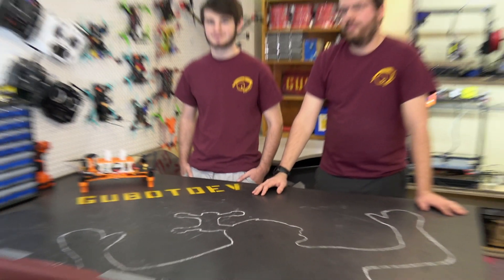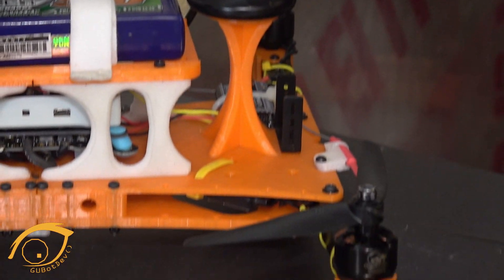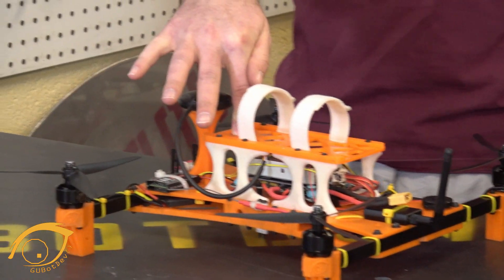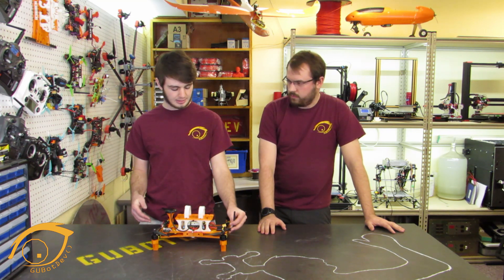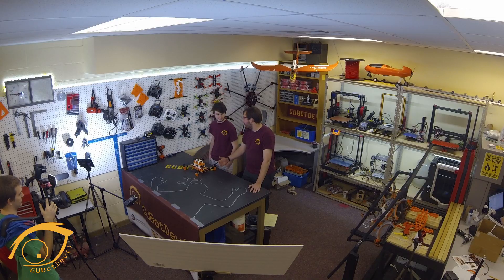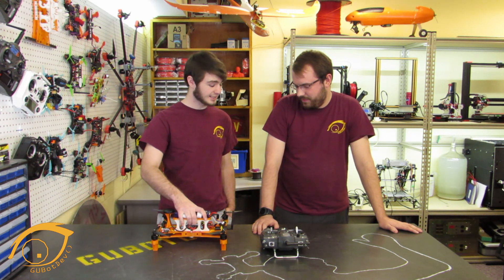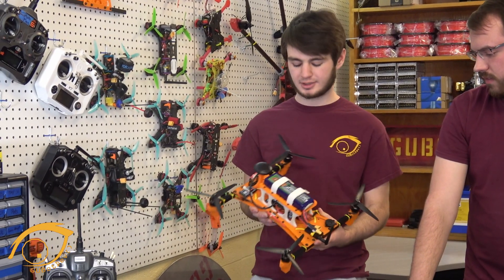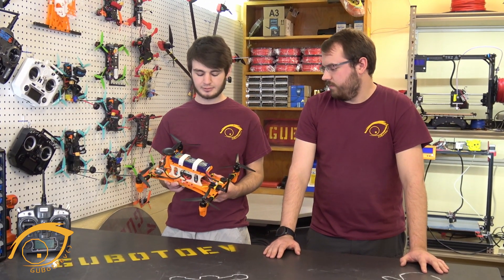DIY Autonomous Drones INTRO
This is our first video from our new studio!